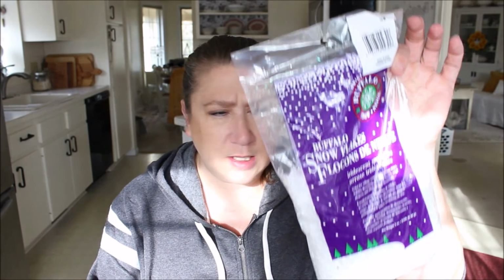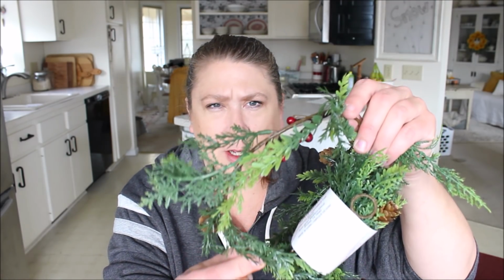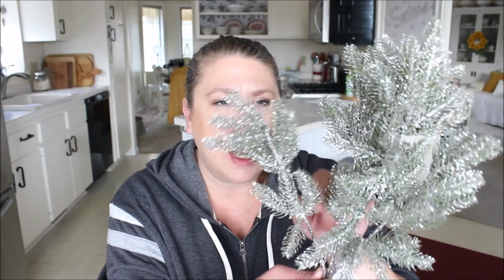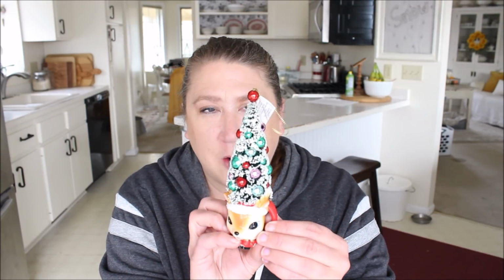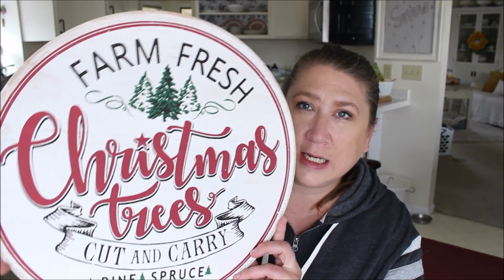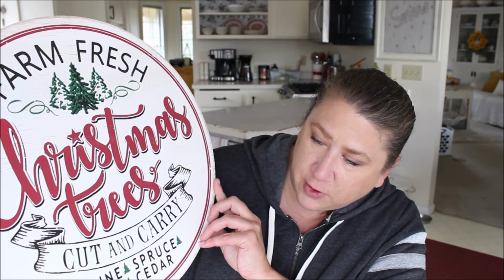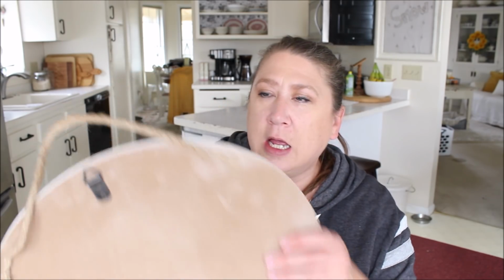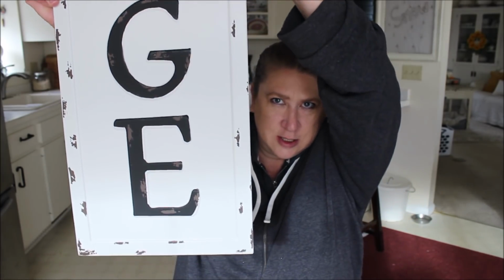Micheals Holiday Decorating Haul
Hi Everyone!

Well, I had one more place to look for holiday decorating supplies and inspiration and that was Micheals.  Boy oh Boy did I find some fun stuff and I am I very excited to share with you.  Enjoy!

2. Add “Holiday Card List” to the subject line
3. Make sure to include your first and last name, plus your
        address in the email.
4. I will respond to each email and let you know you have been
       added to the list.  If for some reason you do not receive a
       confirmation email within three days, please let me know in the
       comment section of my current video, or on Instagram.
       Thanks!

If you would like to send a Holiday Card my way (I love snail mail, hehe) please use the address listed below:

Mailing Address:
Robin Johnson